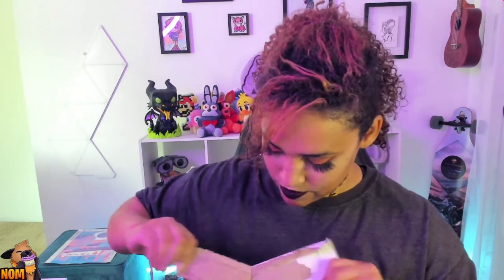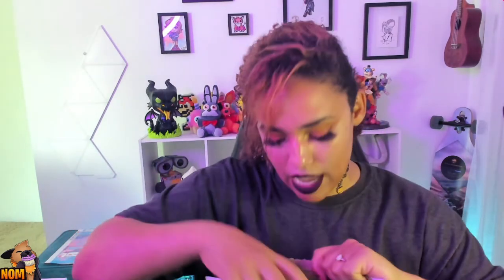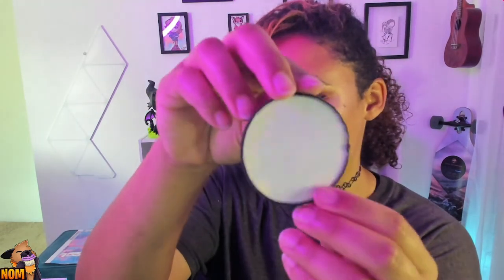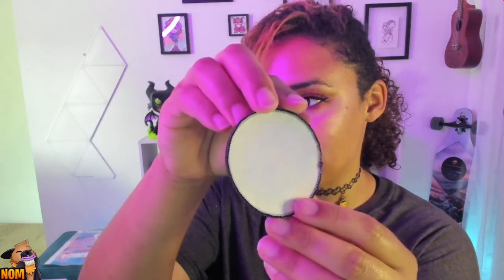Unboxing my patches for the first time!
Unboxing my patch logos just for fun.. Yes I know I have spooky music in the background. That's just my vibe :)